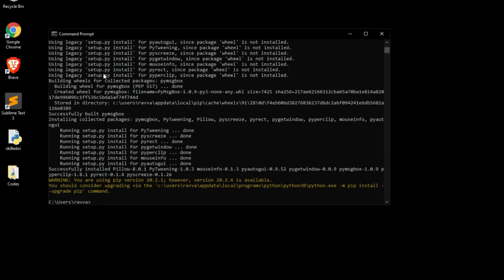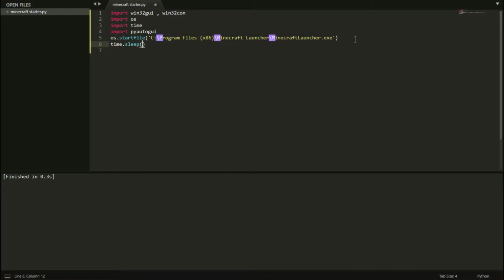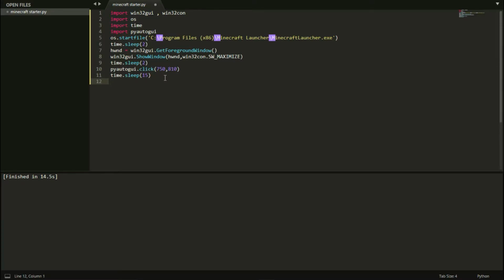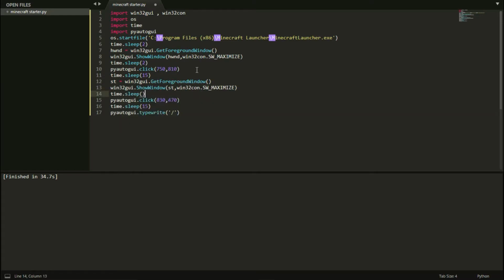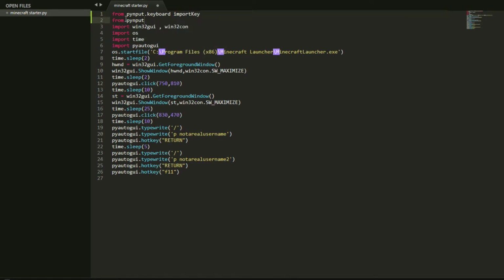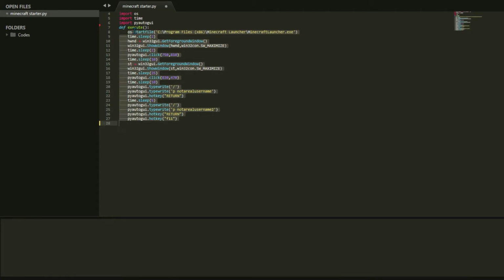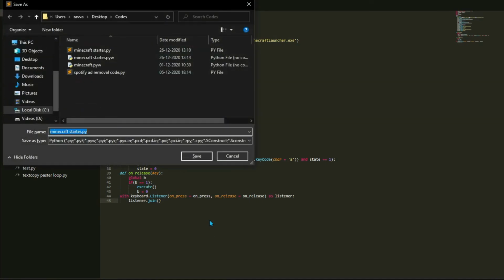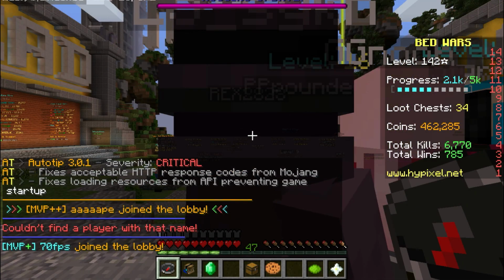Automate Your Games with a simple Python code | Automating Minecraft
Hey guys! Welcome back. In this video, we are going to make Minecraft log into Hypixel and invite friends. For this you need to install 5zig mod.